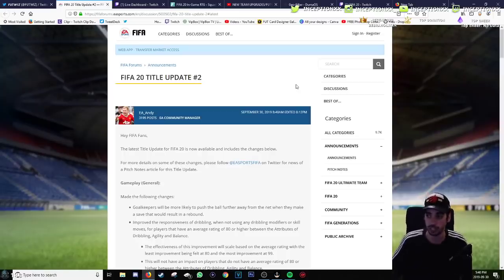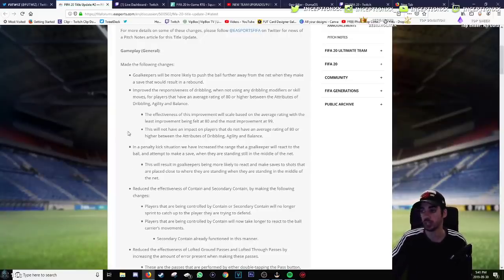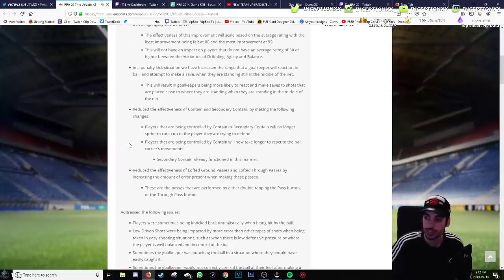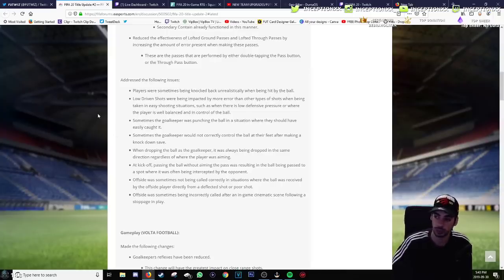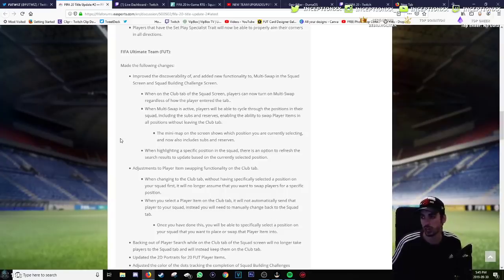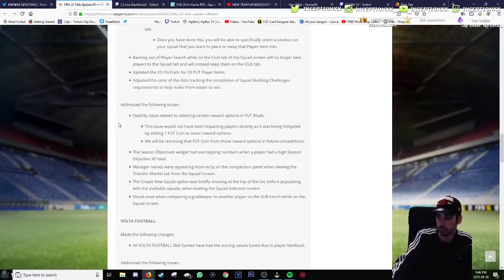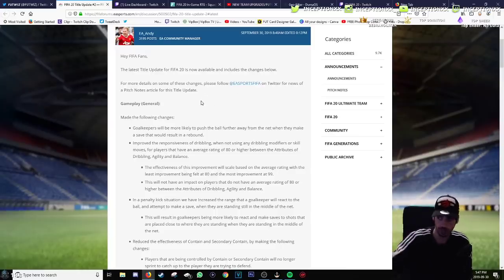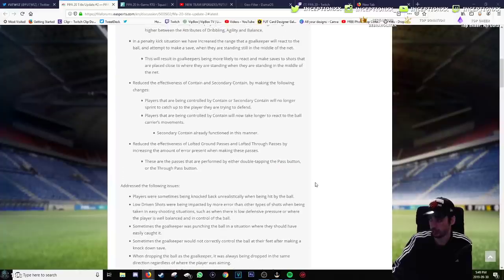NEW TITLE UPDATE NOTES! - GAMEPLAY/ULTIMATE TEAM ADJUSTMENTS - FIFA 20 ULTIMATE TEAM